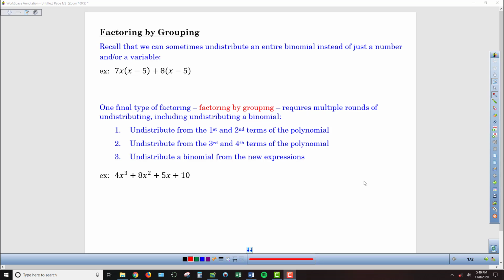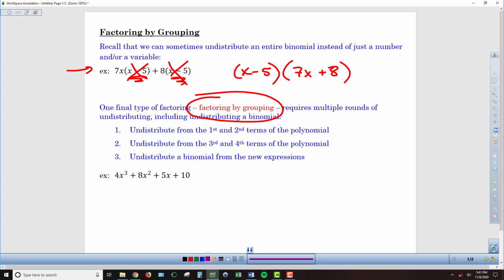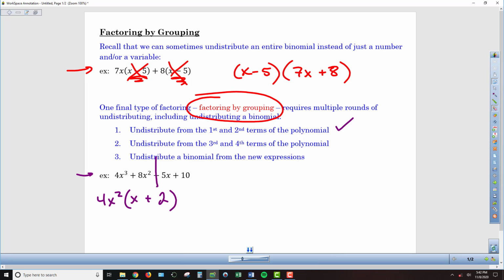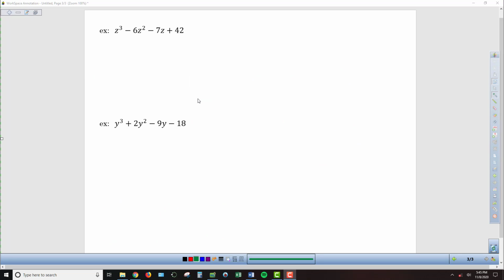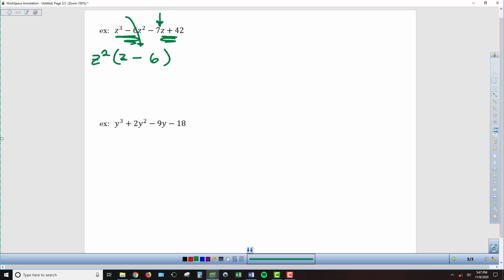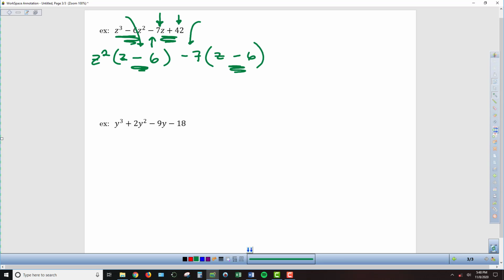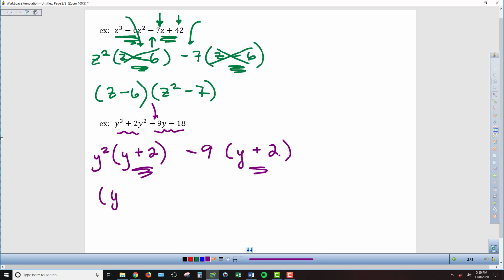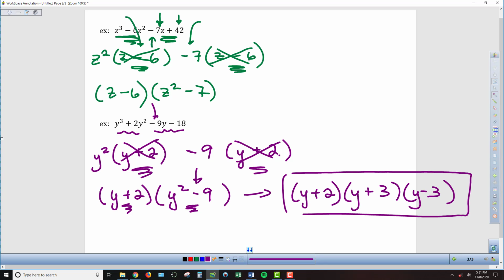Alg2 Chapter 4-4b Factoring by Grouping - Lesson Video 1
Examples of factoring polynomials by grouping.